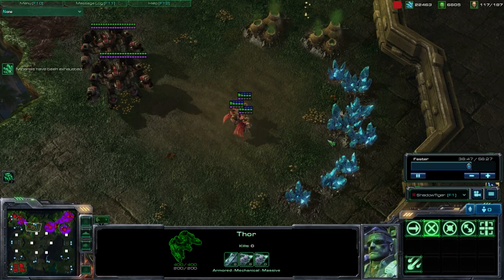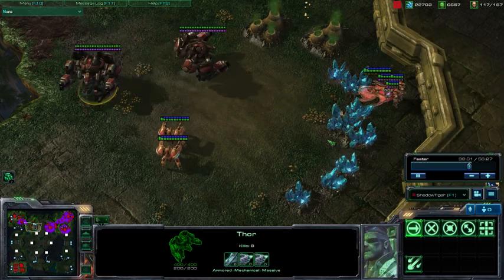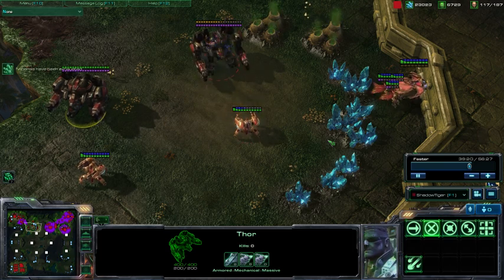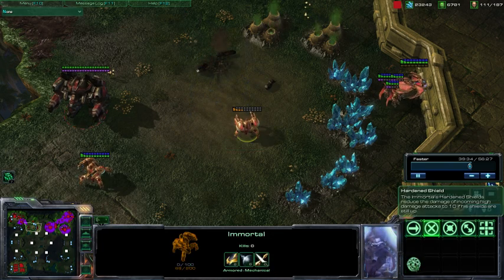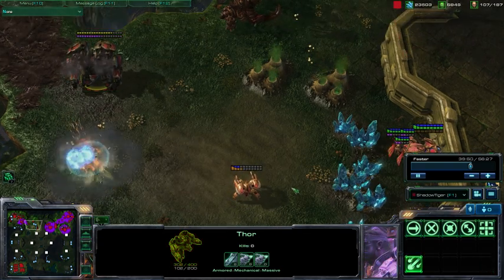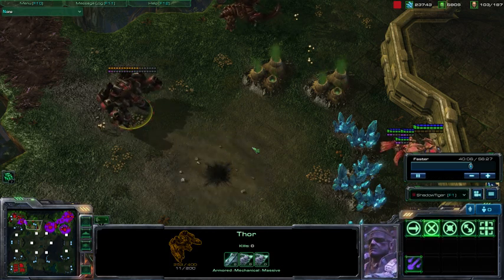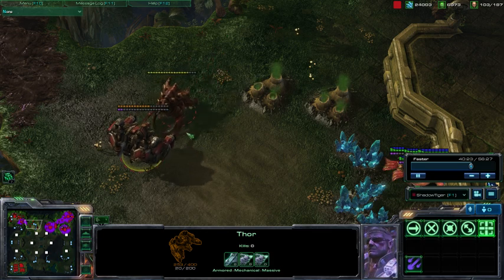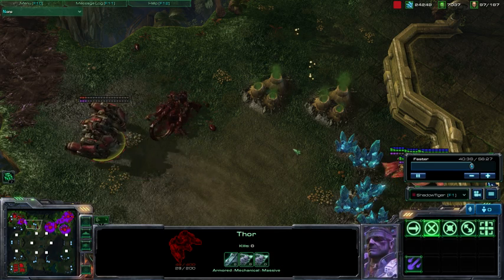Thor VS Immortal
Immortals are a great counter against thors, and easily destroy them. By using the 250 mm cannons your thors become more than twice as effective vs immortals.